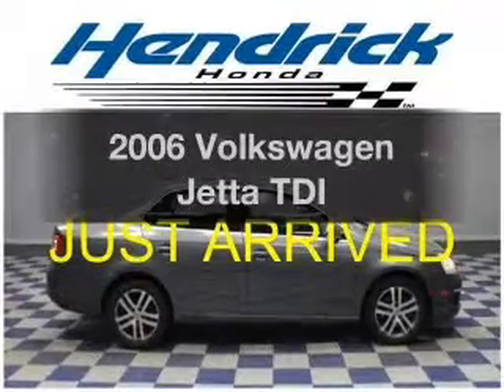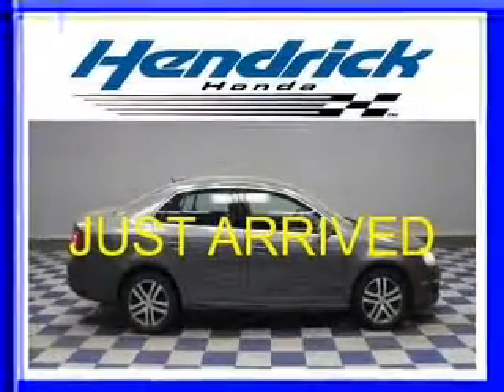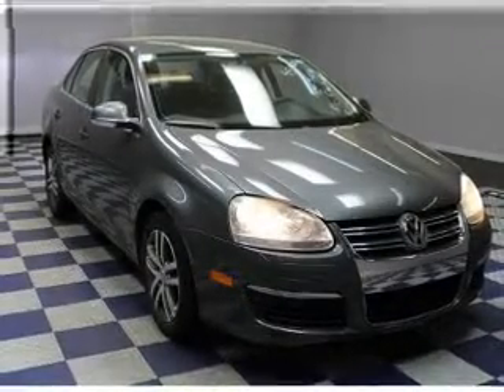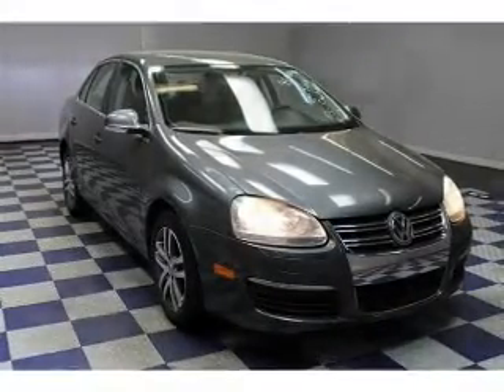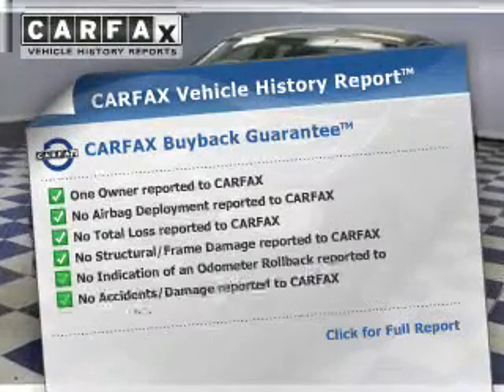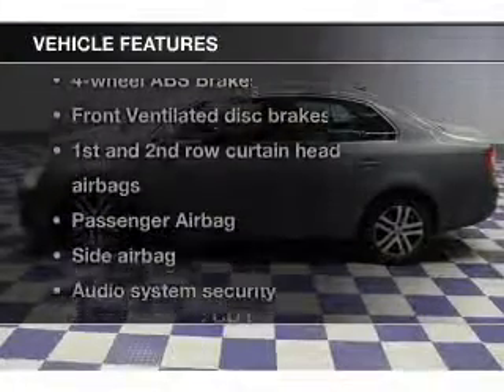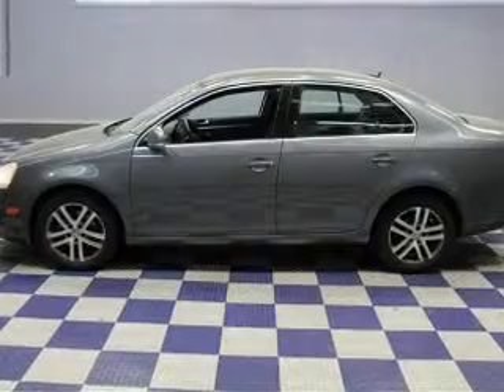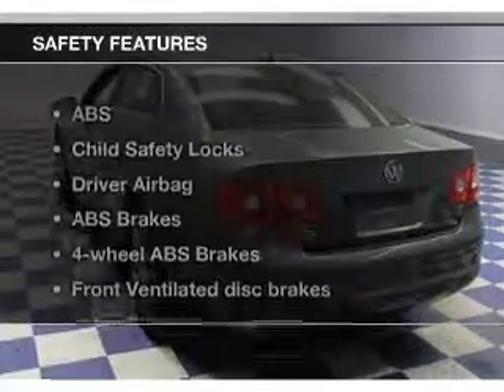2006 Volkswagen Jetta - Charlotte NC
Year: 2006
Make: Volkswagen
Model: Jetta
Trim: TDI
Engine: 1.9 liter inline 4 cylinder 8 valve
Transmission: Automatic
Color: Platinum Gray
Mileage: 120142
Address:
8901 South Boulevard